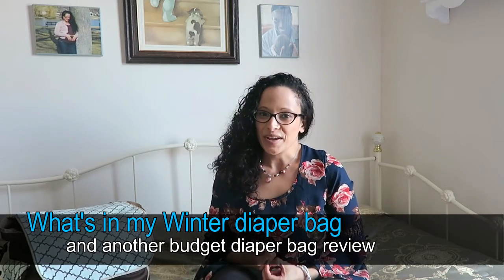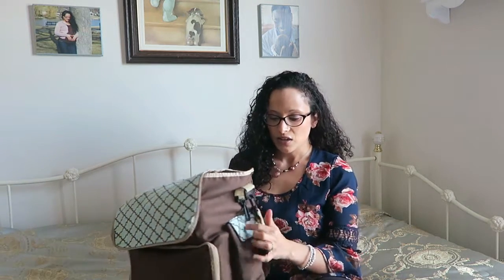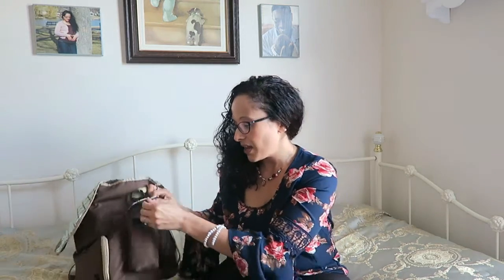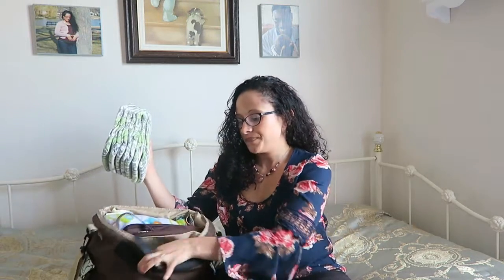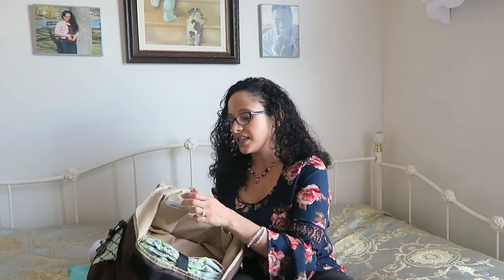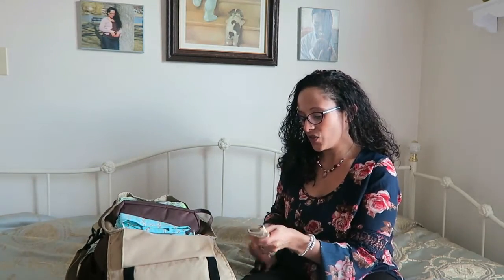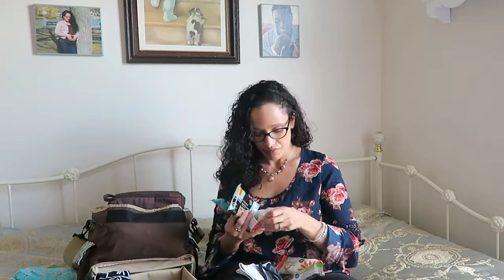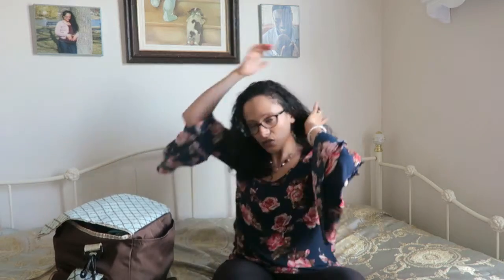What's in my Winter Diaper bag and a budget diaper bag review 2016!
My winter diaper bag contents and budget bag review.